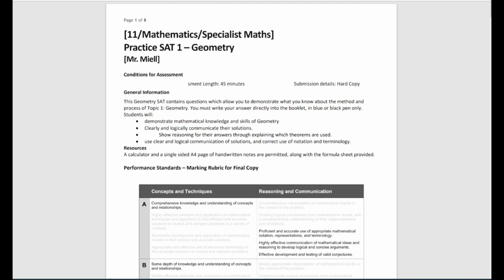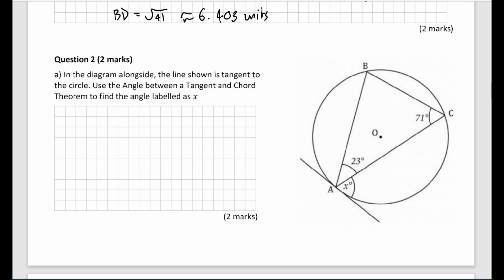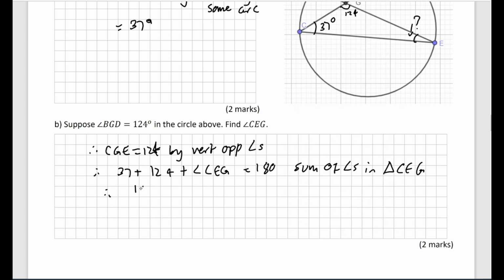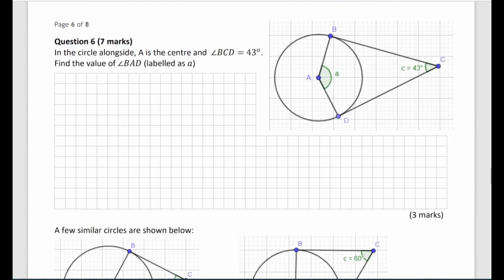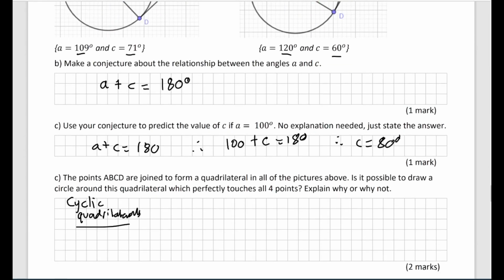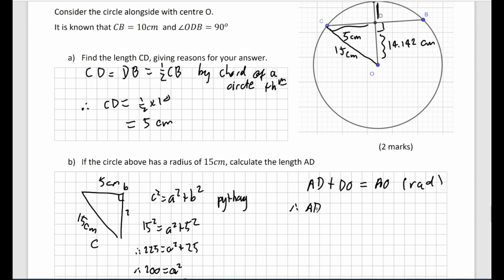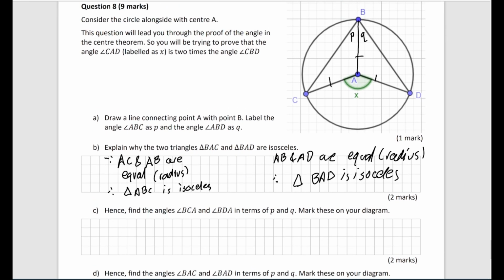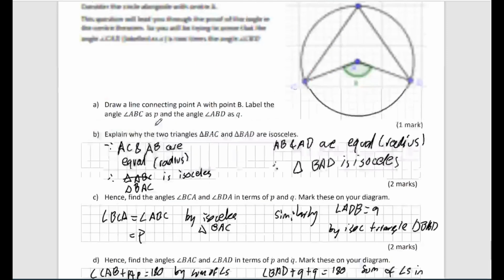11 Specialist Mathematics - Topic 1 Geometry - Practice Test Video Solutions